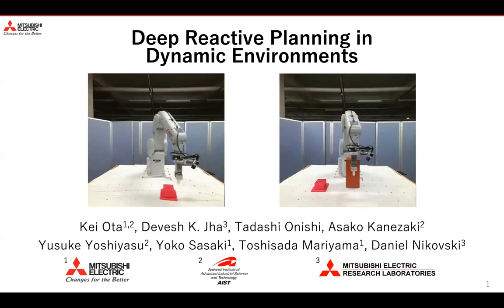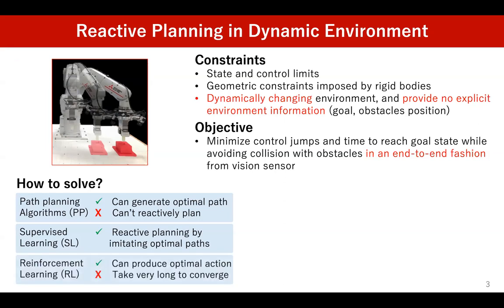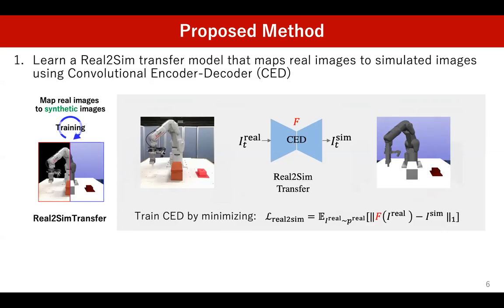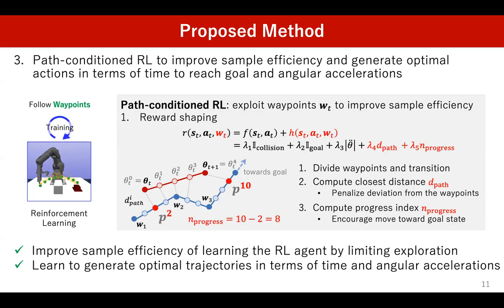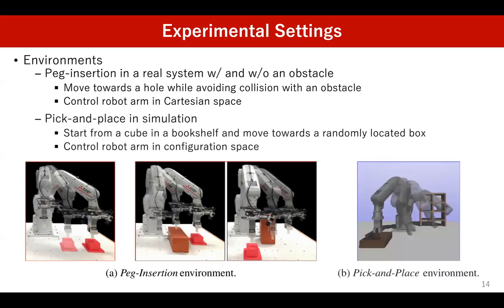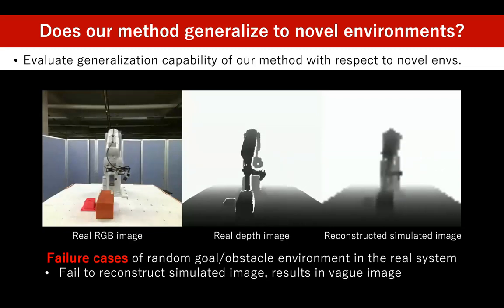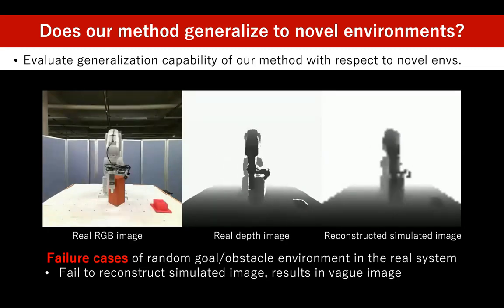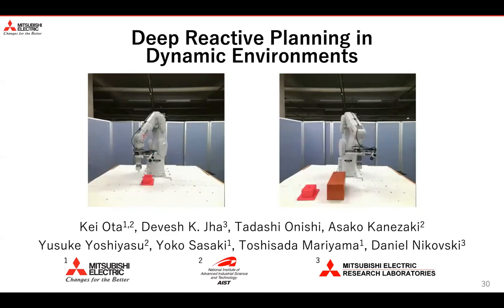Deep Reactive Planning in Dynamic Environments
This video summarizes joint work between MELCO researchers Kei Ota, Tadashi Onishi and Toshishada Mariyama, MERL researchers Devesh Jha and Daniel Nikovski and several other collaborators from Tokyo Institute of Technology and AIST, Japan was accepted for publication at the Conference on Robot Learning (CoRL) 2020. To Learn more about the work, please check the published paper.

The main novelty of the proposed approach is that it allows a robot to learn an end-to-end policy which can adapt to changes in the environment during execution. While goal conditioning of policies has been studied in the RL literature, such approaches are not easily extended to cases where the robot's goal can change during execution. This is something that humans are naturally able to do. However, it is difficult for robots to learn such reflexes (i.e., to naturally respond to dynamic environments), especially when the goal location is not explicitly provided to the robot, and instead needs to be perceived through a vision sensor. In the current work, we present a method that can achieve such behavior by combining traditional kinematic planning, deep learning, and deep reinforcement learning in a synergistic fashion to generalize to arbitrary environments. We demonstrate the proposed approach for several reaching and pick-and-place tasks in simulation, as well as on a real system of a 6-DoF industrial manipulator.